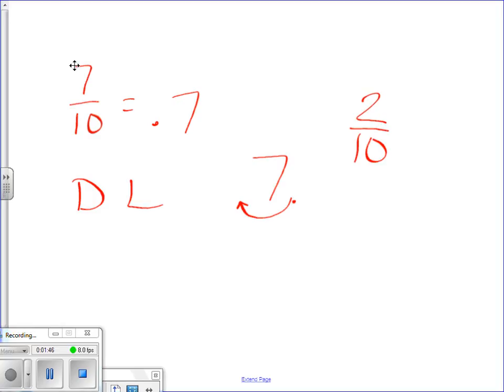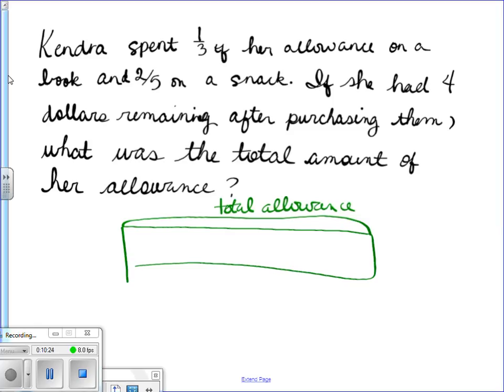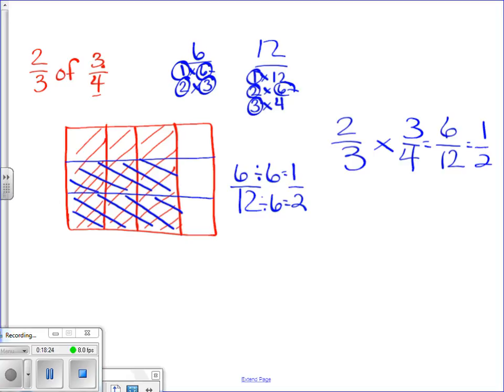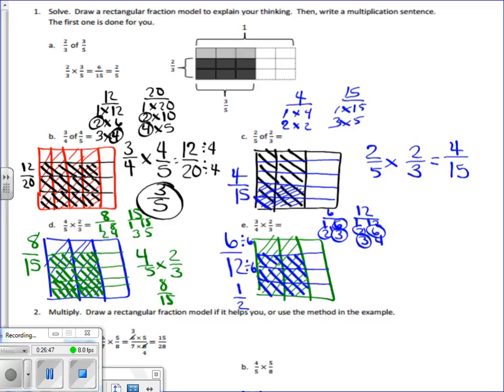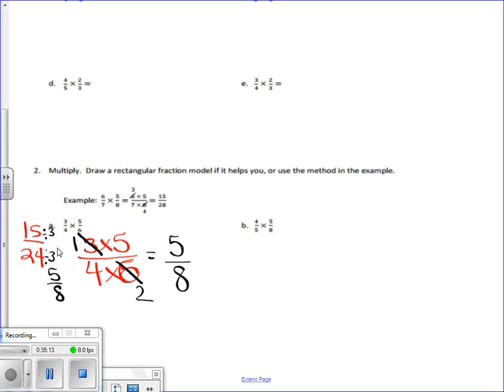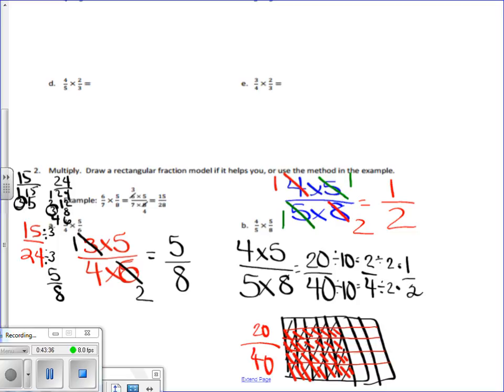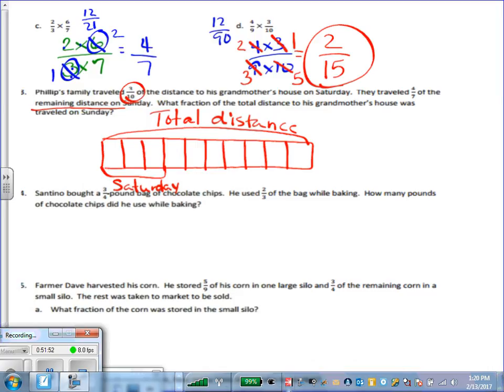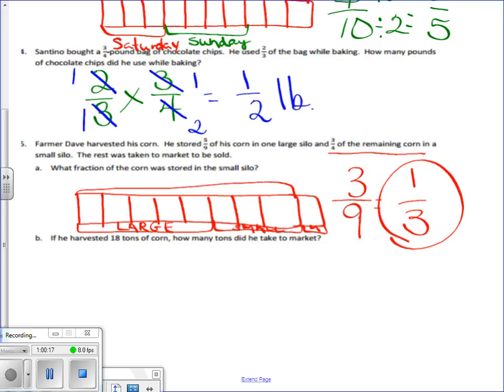February13 non unit to non unit pd2